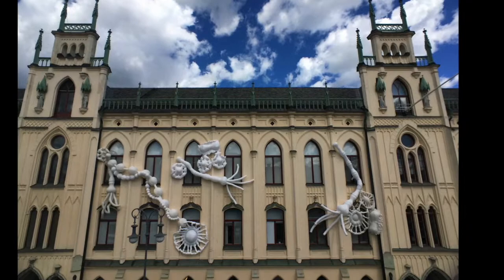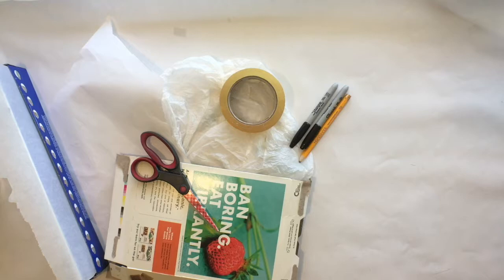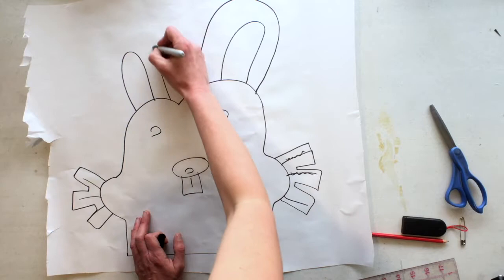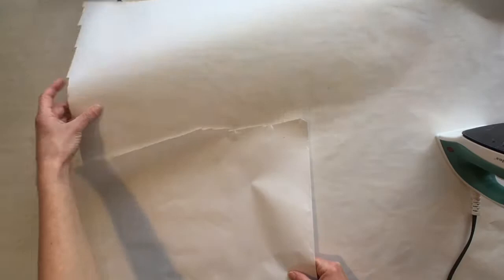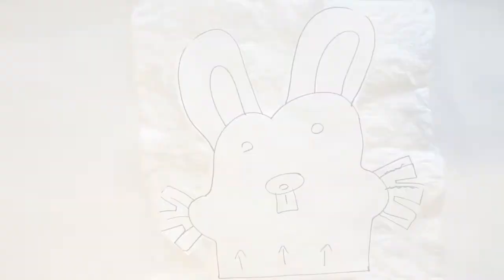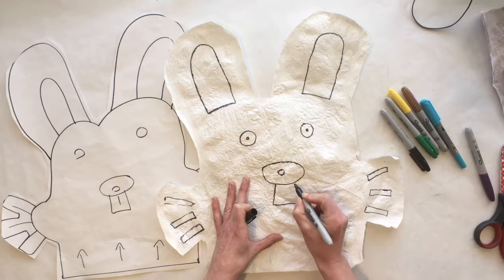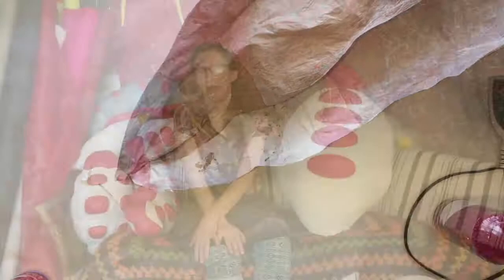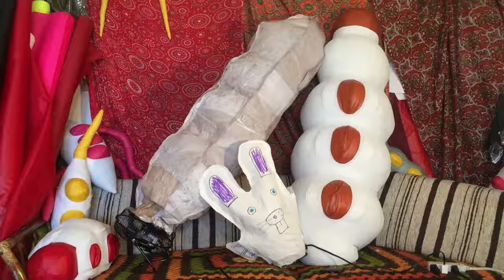Create Inflatable Sculpture with Nicole Banowetz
Nicole Banowetz is a Denver sculptor who makes sewn inflatable sculptures and delicate assembled forms. Her artwork addresses vulnerability and struggle. She empowers objects through embellishment, building up protective layers, which with time become destructive. Her forms move freely between growth and decay blurring the distinction between decoration and disease. Nicole’s work is inspired by the natural world. She addresses human qualities while using the imagery she finds in the animal, plant, mineral, and bacterial worlds. She has made made installations inspired by bacteria, parasitic fungus, viruses, radiolaria, rotifers, horses, and rhinos. All these forms she recreates in soft inflatable sculptures, which she designs and sews on her sewing machine, sometimes adding illumination from within so that the forms glow at night, and other times adding delicate sculpted porcelain forms which balance within or on top of the inflatable.

This video and related exhibition, Blow Up II: Contemporary Inflatable Sculpture, are supported by a grant from the Michigan Council for Arts and Cultural Affairs.

Blow Up II is curated by Carrie Lederer and organized by the Bedford Gallery at the Lesher Center for the Arts. On view at the Dennos Museum Center through May 16, 2021.